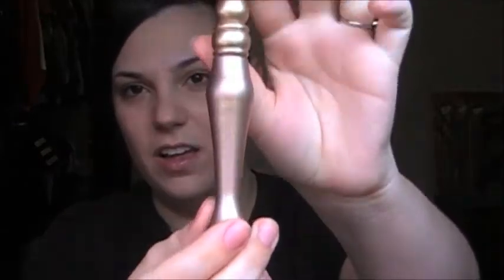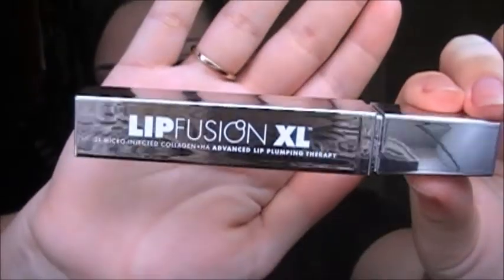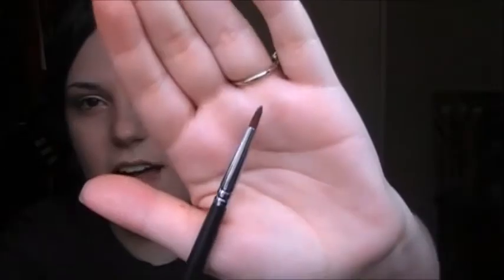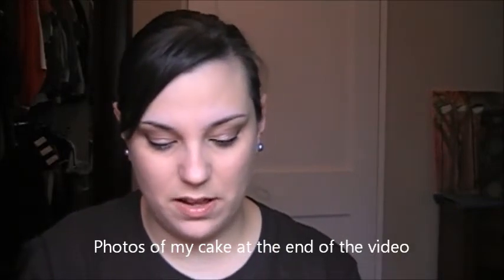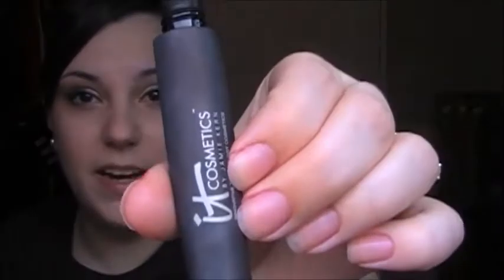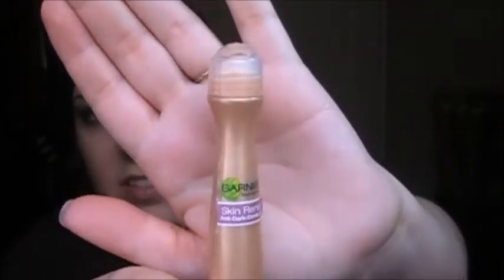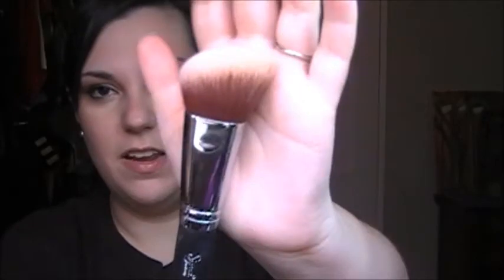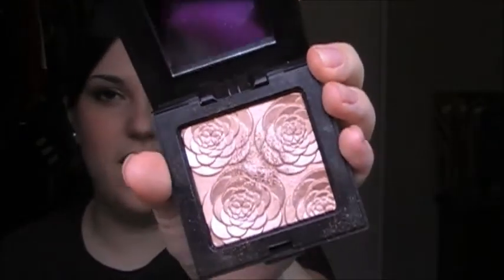Getting Ready with Me...using Armani Eyes to Kill #8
OK, so this is my first video like this and I hope you guys like it.  Filming with an un-done face can be a little scary (especially when I'm pale as a ghost this time of year - lol).  Let me know if you have any questions.  Things have been SO busy lately that I haven't been ale to make any videos, but I have lots planned.

You guys know how I love sales!  :-D

Want samples?  Like my Facebook page and request a sample